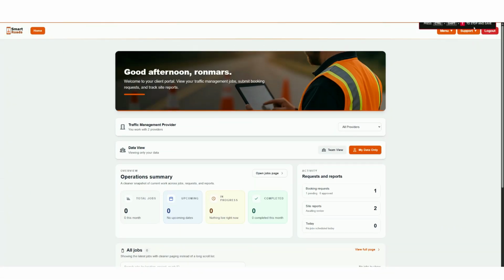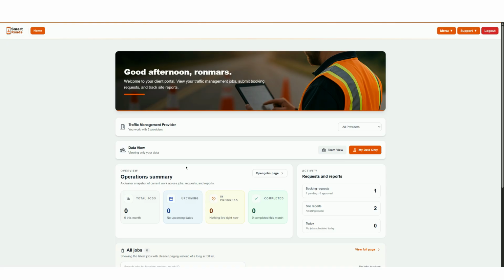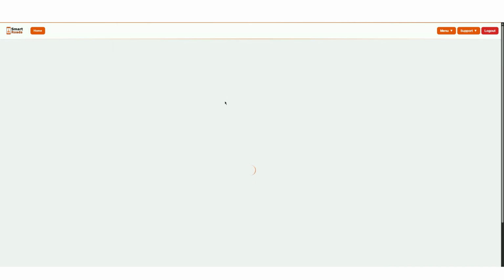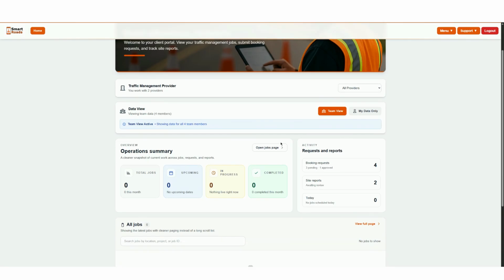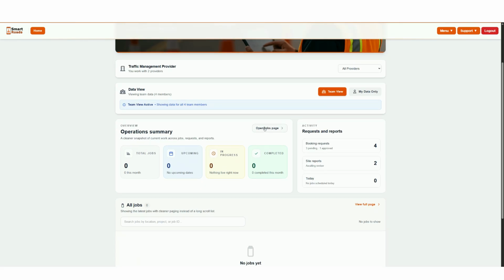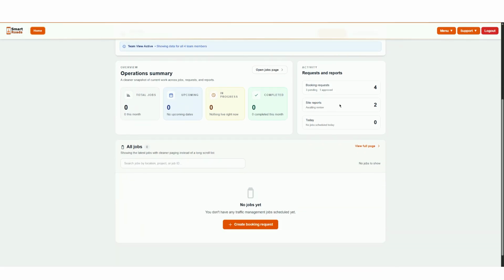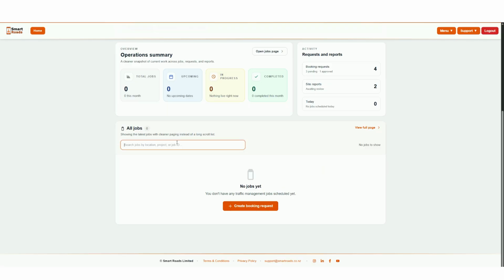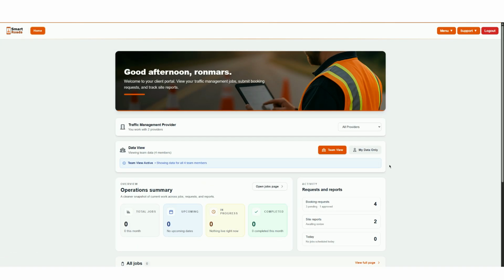Client Portal Dashboard | Client Dashboard Tutorial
The Smart Roads Client Portal gives clients a central place to manage bookings, TMPs, quotes, documents, site reports, provider connections, and team access. Clients can submit requests, track approvals, monitor project progress, and access important information from one easy-to-use workspace.